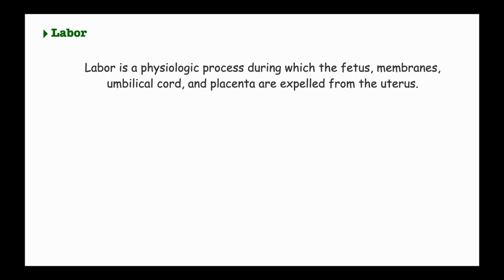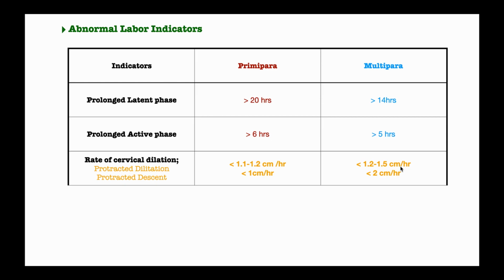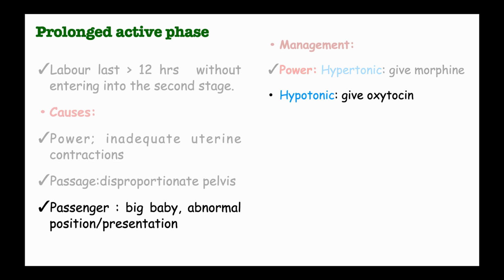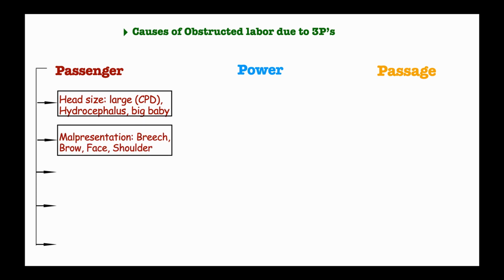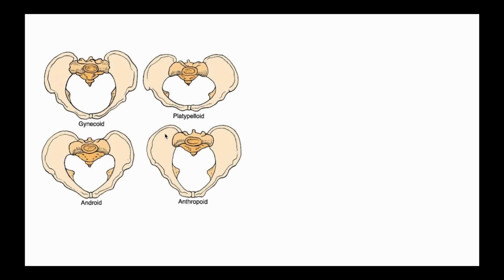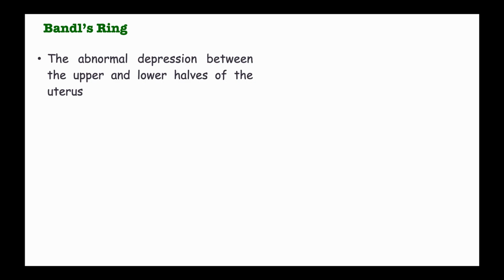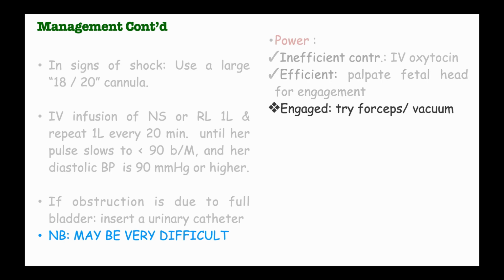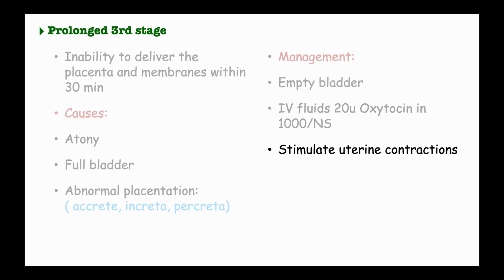ABNORMAL LABOR ( Causes, Signs, Complications, Management)